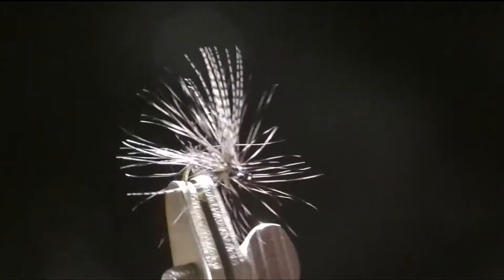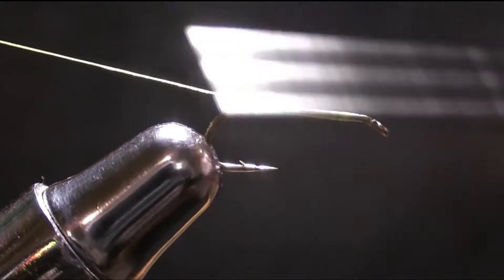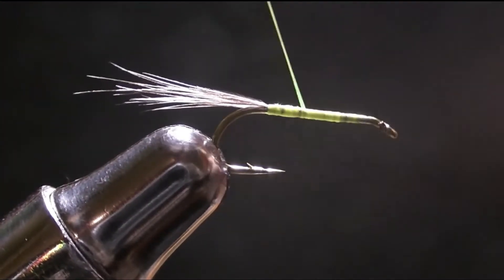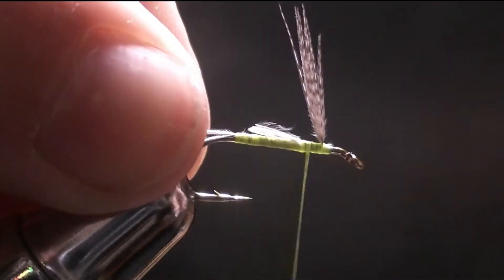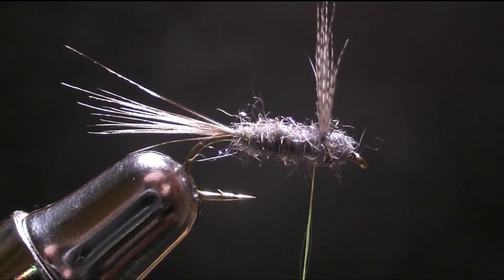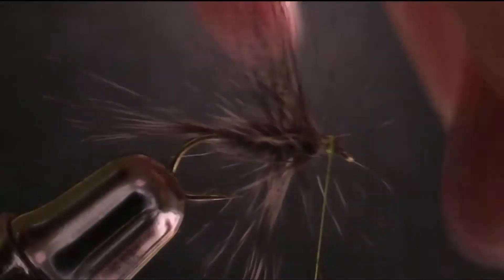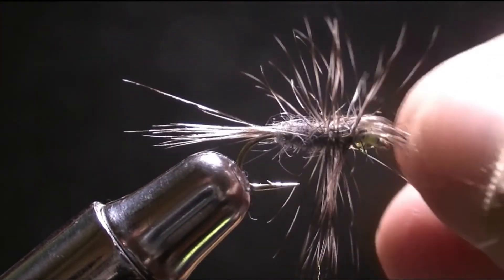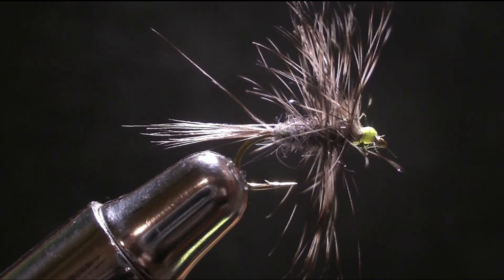Light Cahill Dry Fly - Limits Fly Tying - HD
The Light Cahill is a super easy and fun fly to tie. It catches almost all of your local trout in creek and rivers. Go Check Out me And EDB Fly Tyings Live Stream.   LimitsFlies